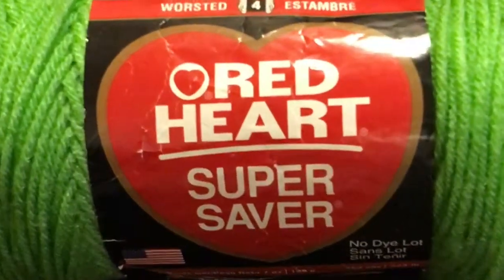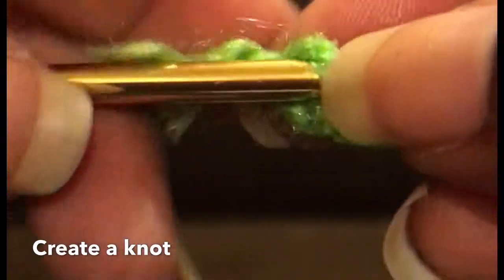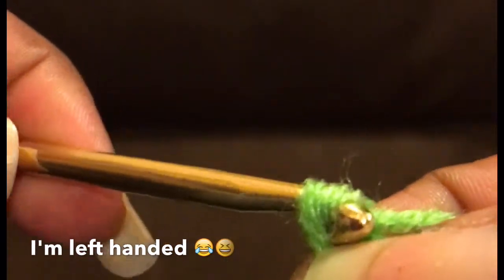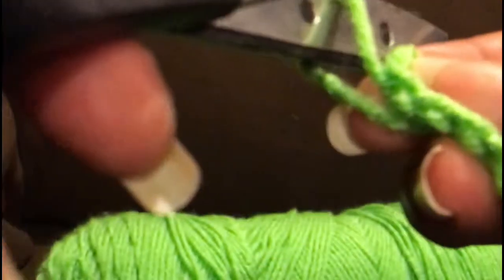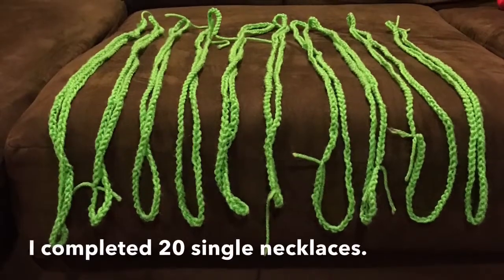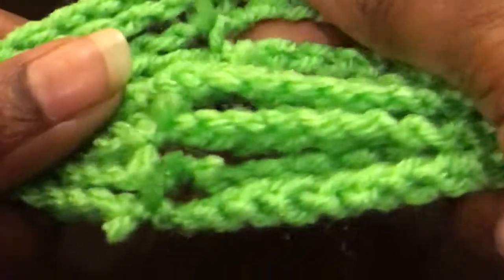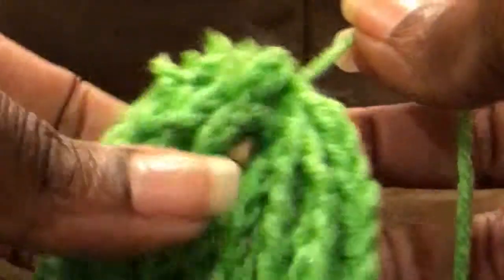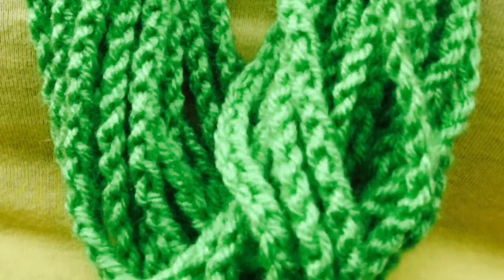DIY Yarn Necklace